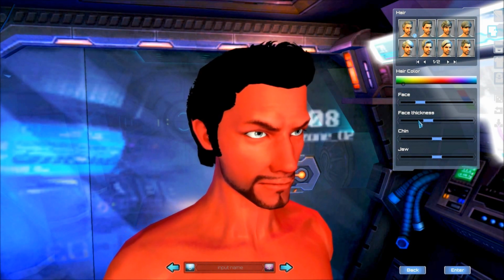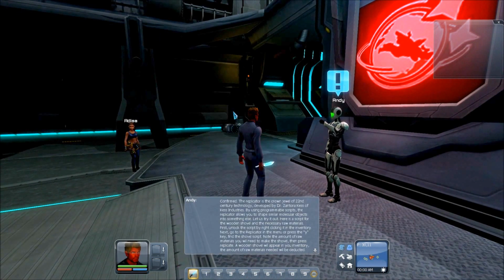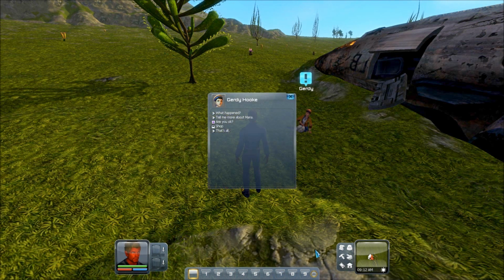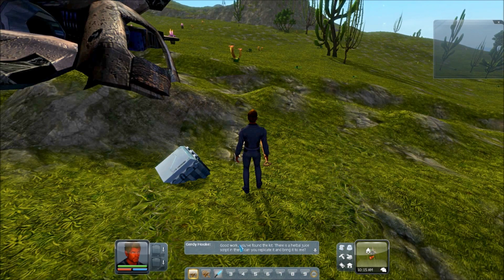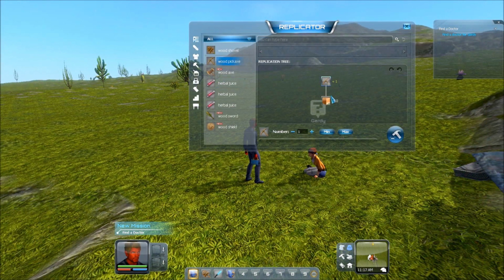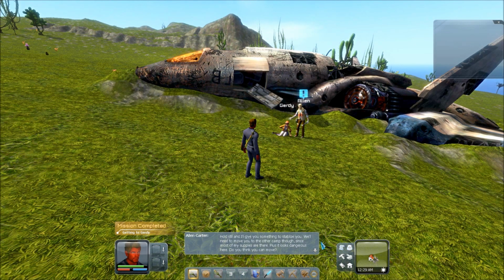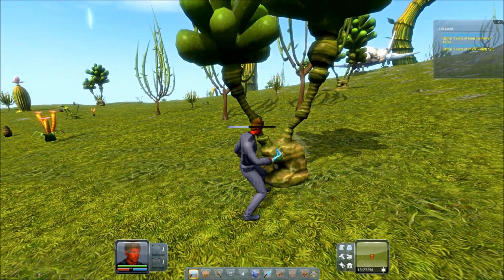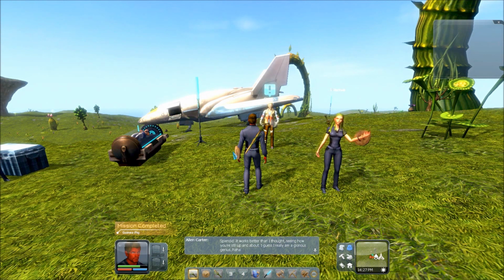P is for PLANET EXPLORERS [GAMES FROM A TO Z]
Thanks for viewing my new series "Games From A to Z". Today we're playing PLANET EXPLORERS! It's the year 2287 and you're part of the crew aboard a colony ship sent to the planet of Maria. When you're colony ship is struck by an unknown object during atmospheric entry you're separated from the rest of your team and must work to find and protect everyone you can find. Have you got it in you to lead these lost souls on a mysterious new world?

Join me for an introduction to the story mode of this incredibly fun sandbox title, PLANET EXPLORERS! We're checking out how the introduction starts and some of the basic systems involved in the game. If you want to explore more of Maria on  your own please check out either of the links below to join in on this early access adventure! Don't forget to invite your friends since you can play together in multiplayer as well!

Credit for any music you hear in these videos goes to Tyler Woods.